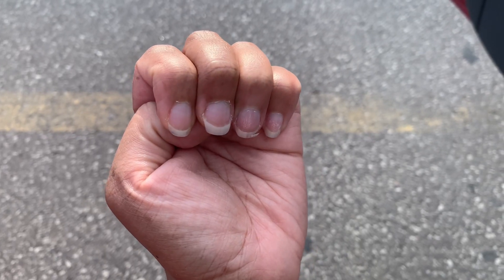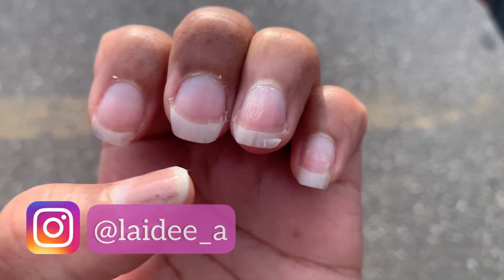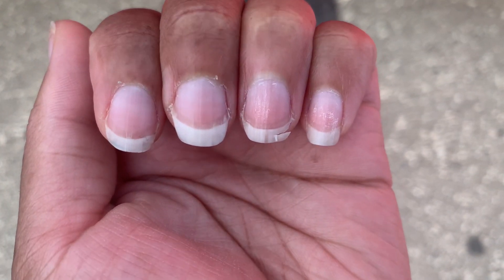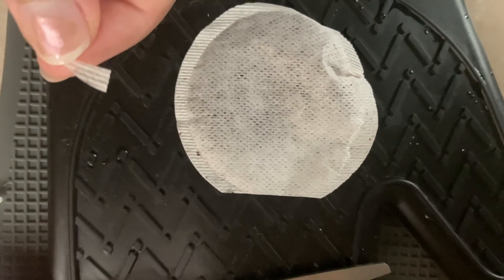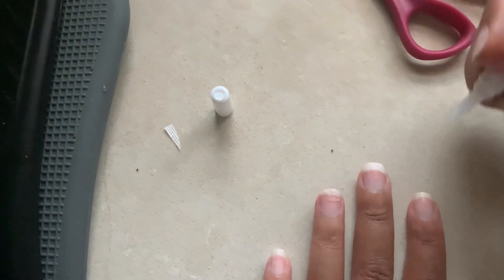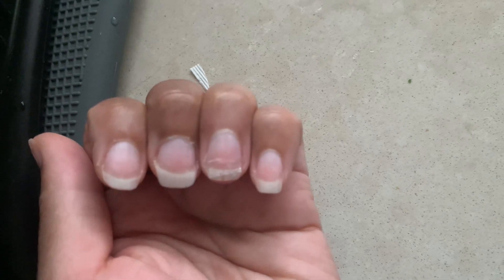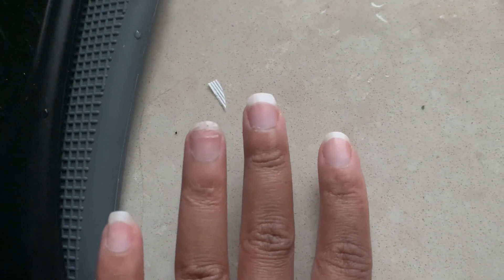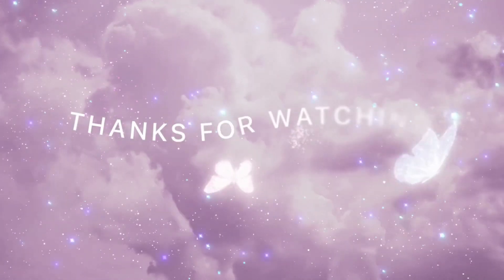HOW TO: Fix A Broken Nail!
Hey everyone!

In today’s video, I am showing you how to fix a broken natural nail. This is an old trick I know many ppl know about and there’s already videos on this but for those who don’t - this is for you.

Keeping up with Vlogmas2022, this is my Vlogmas Day 2 post! This video is very much a Vlog style as I was out on the road and broke my nail while running errands. Before finishing the rest of my errands, I went home quickly to fix my broken natural nail in hopes to save the nail. …spoiler alert, it works!

You will see how easy it is to Fix a Broken Nail with Household Items! All I used to fix a broken natural nail is nail glue + a tea bag! Items you can likely find in your home.

There’s definitely more aesthetically pleasing way to do this, but if you’re on a time crunch like me, this nail hack will do.

143 XO Ash!